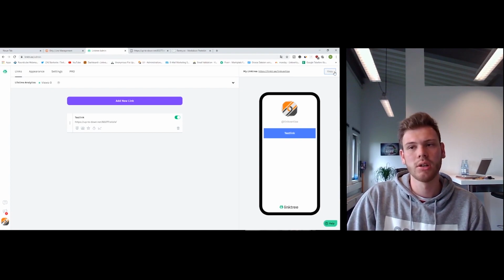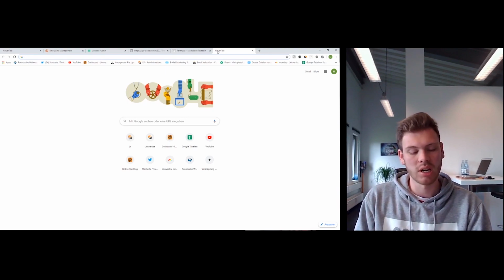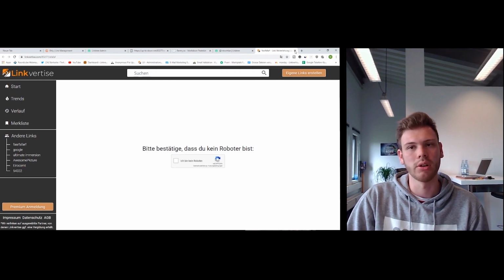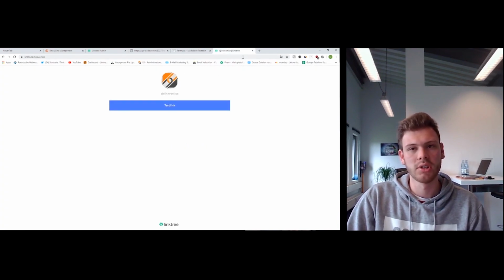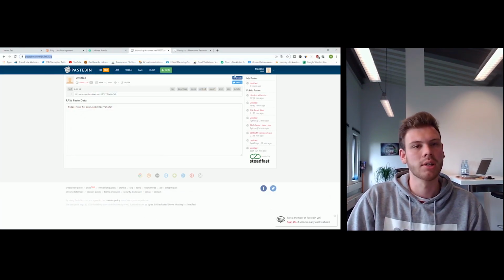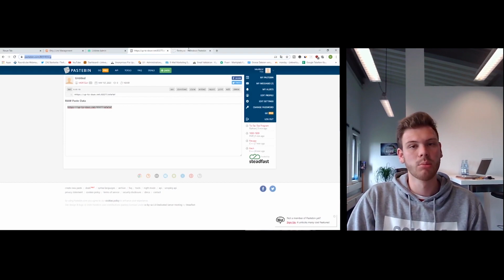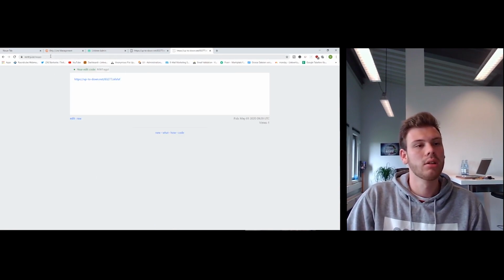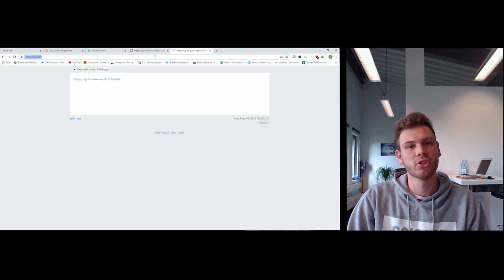How to share my Links (nearly) everywhere? | QuickTipp [English]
Today we have a little quicktipp video for you guys. Some people have the problem, that sometimes their links can't be shared on social media. We have found multiple simple solutions. Four of them you will get to know in this video.

For further questions we are recommending to send a message into our Linkvertise Support area in the dashboard of linkvertise. There we are very glad to help you guys✉️😀